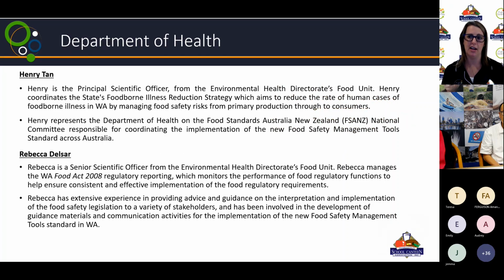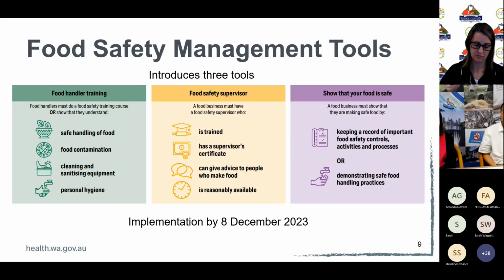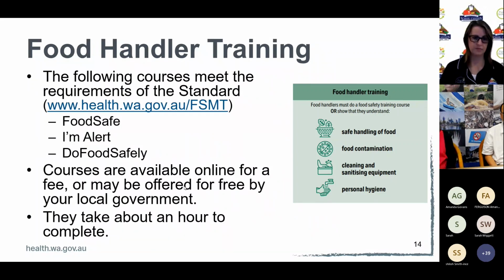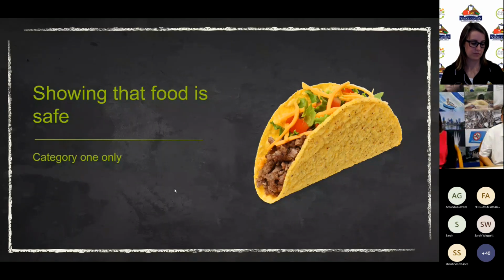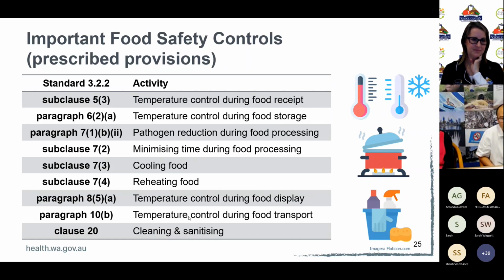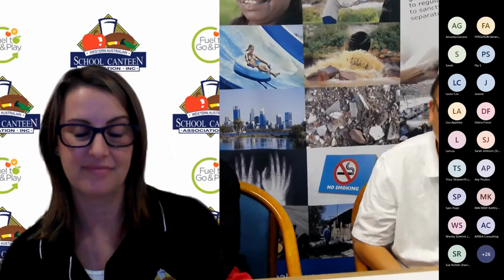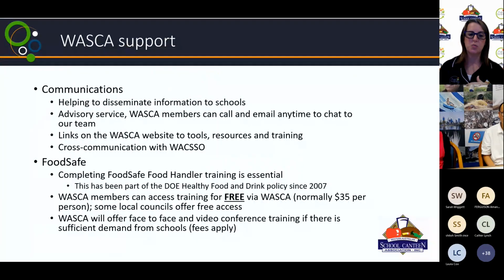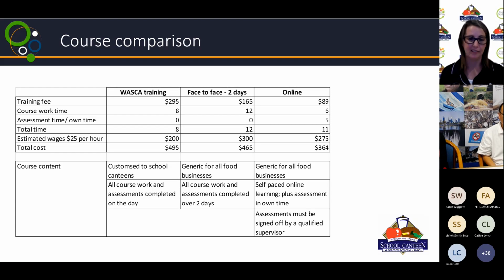What do the New Food Standards mean for your school canteen - Webinar 2 May 2023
This Seminar was presented by the WA School Canteen Association Inc. in conjunction with the WA Department of Health Environmental Health Directorate to provided an overview of the new Food Standards that will apply to School Canteens in WA.